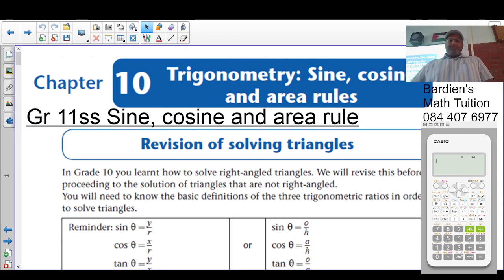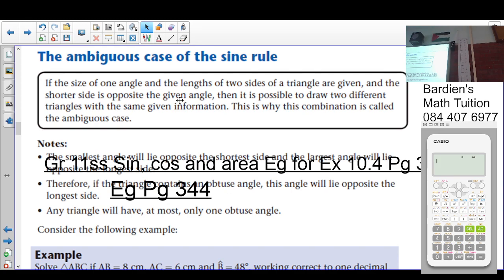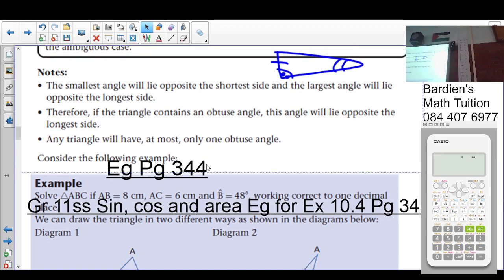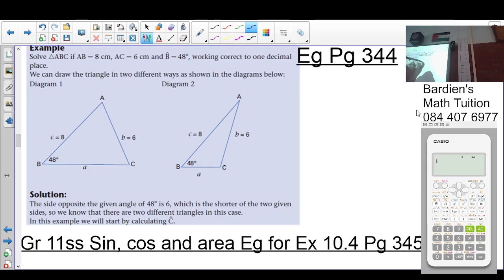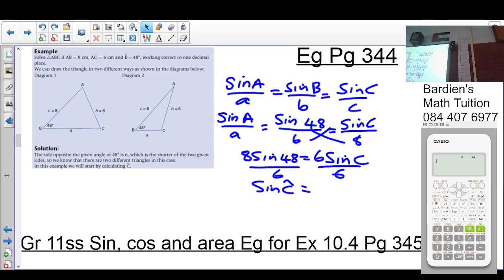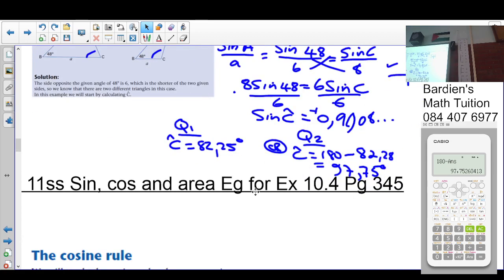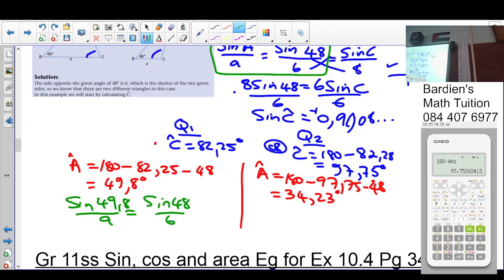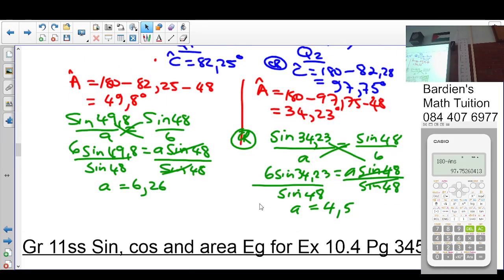Gr 11ss Sin, cos and area L4 Ex 10.4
Grade 11ss Sine, cosine and area rule Lesson 4

Ex 10.4 The ambiguous case of the sine rule

Full Lessons
Lesson 4

A short video explaining The ambiguous case of the sine rule